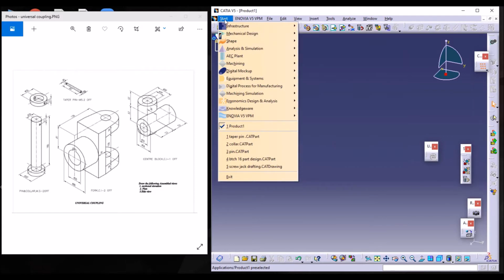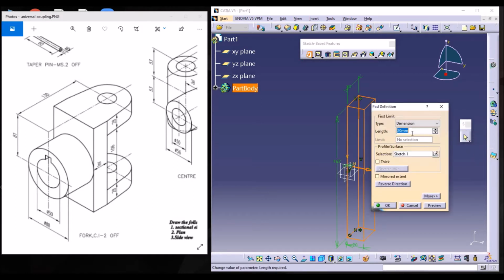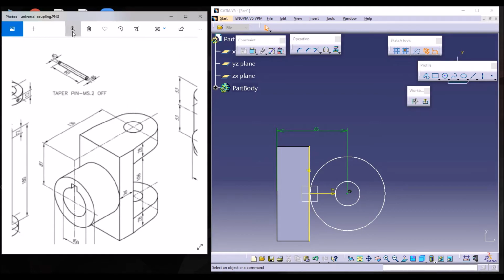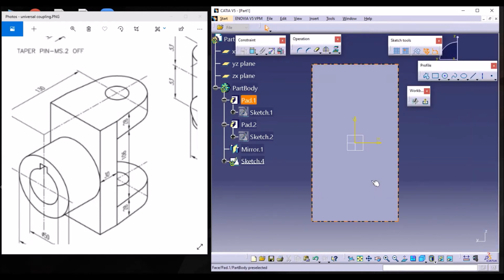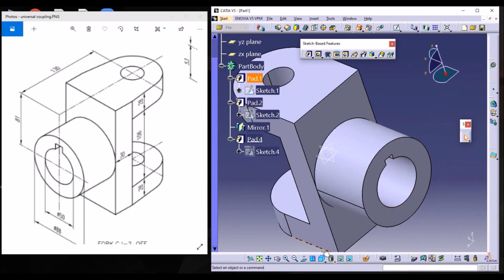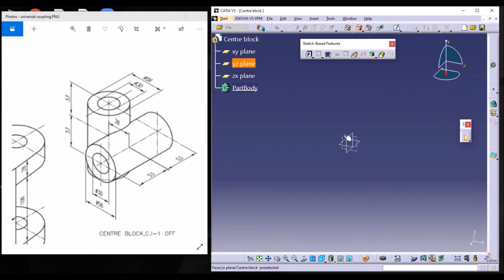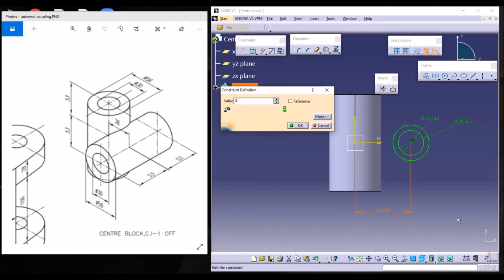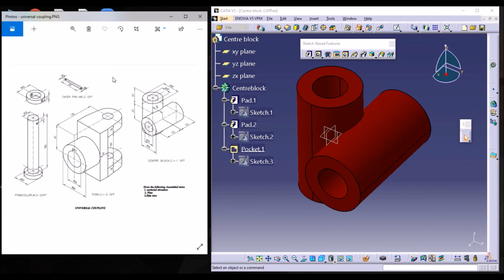Universal Coupling parts design in CATIA - part 2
Hi friends,

here is a video on Universal Coupling parts design done in CATIA.